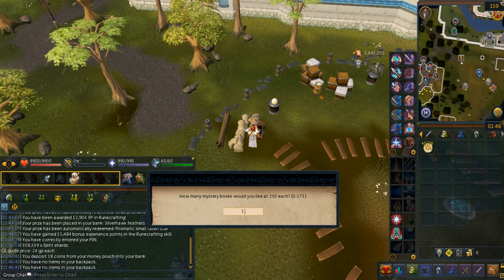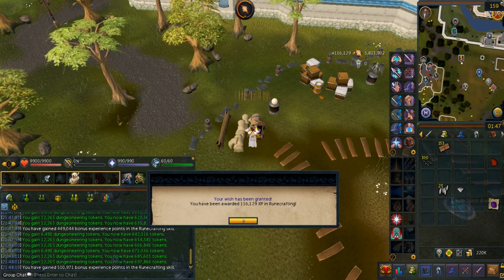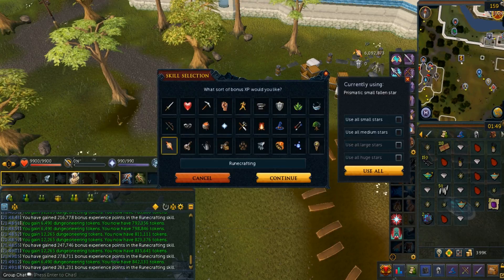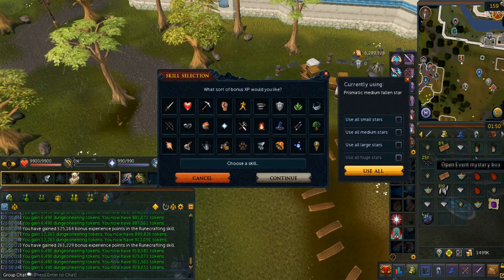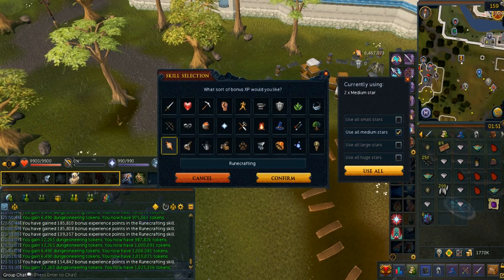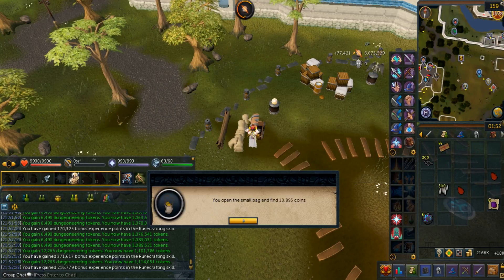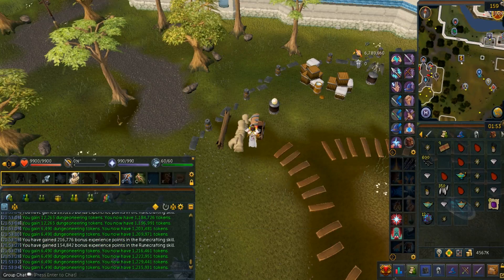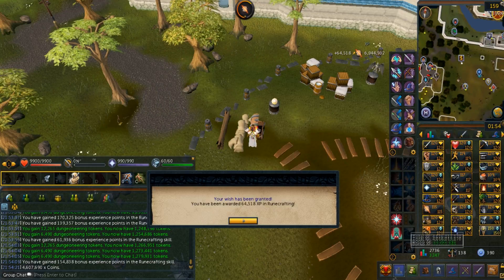[Runescape 3] Loot from 43k Charity Tokens | Small Mystery Boxes | Community Event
Loot from 173 Gielinorian Giving Event Mystery Boxes
- 1.3M RC EXP
- 7.2M RC Bonus EXP
- 675k Dungeoneering Tokens
- 4.6m GP
- 650 Tight Springs
- 350 Silverhawk Downs
- 14 Pulse Cores
- 21 Spirit Diamonds
- 19 Spirit Rubies